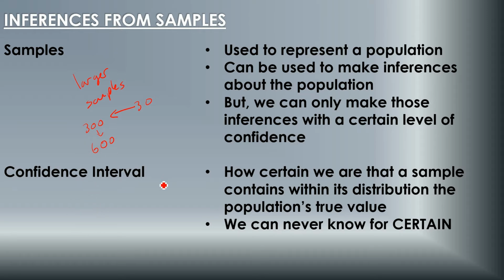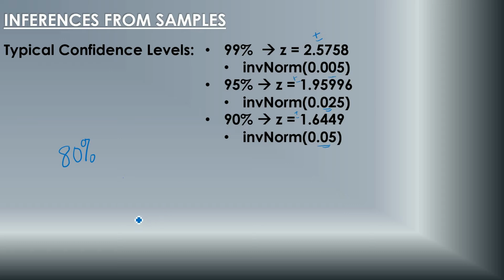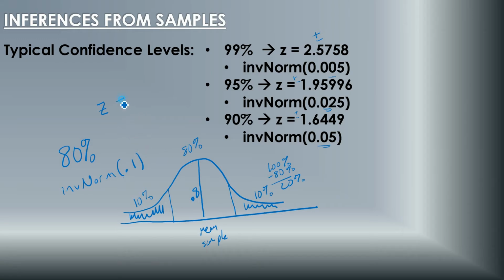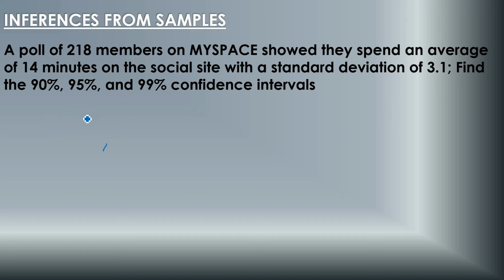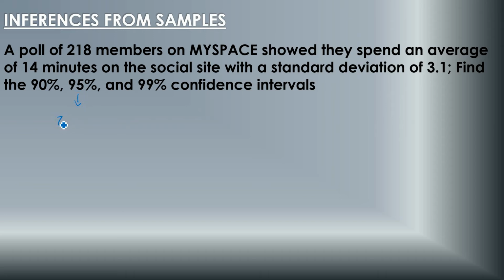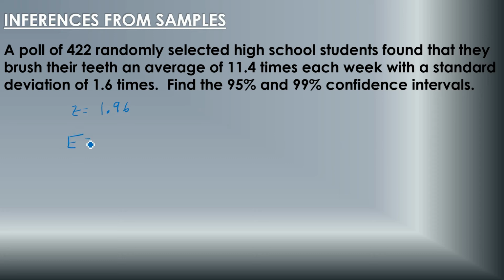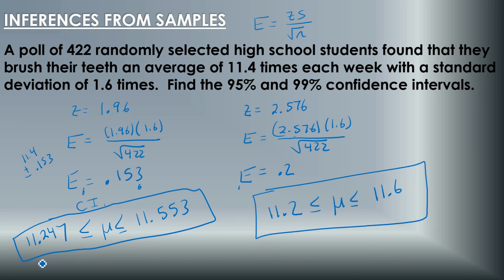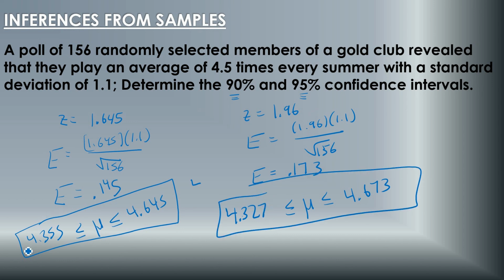Stats: Confidence Intervals